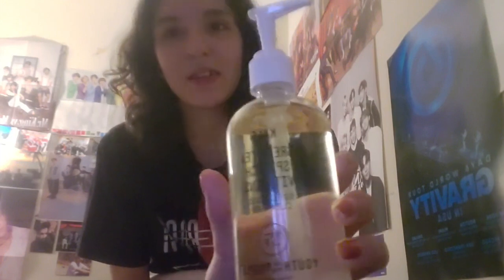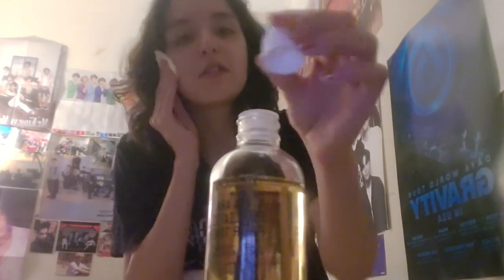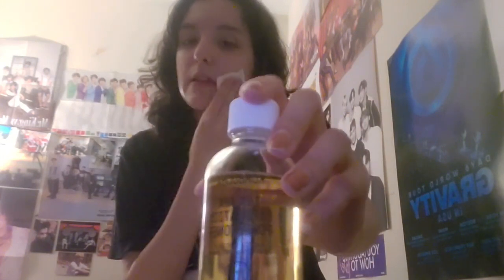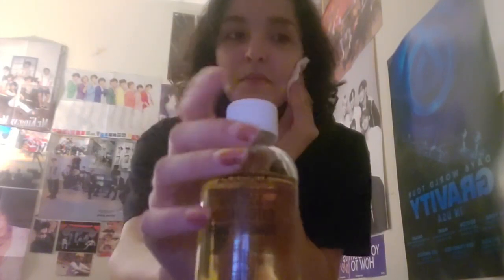My Night Routine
Queen Here,
It sure has been a while since I last sat down and did a Routine. I've always done some kind of morning routine so I thought I'd switch it up and do a night routine for you guys!